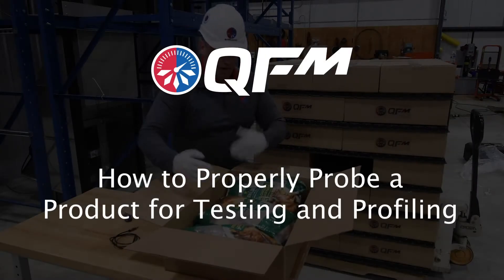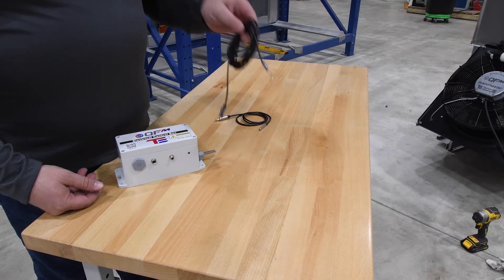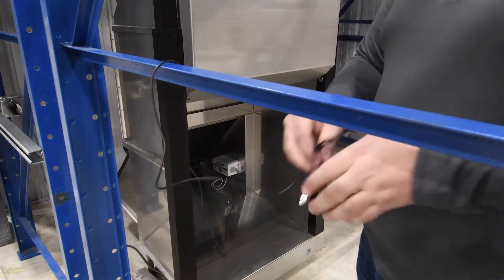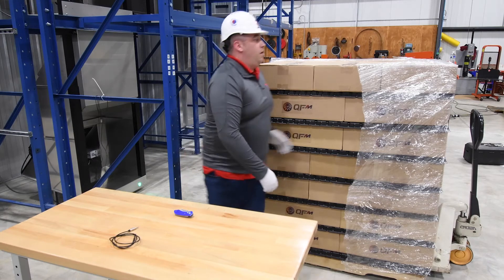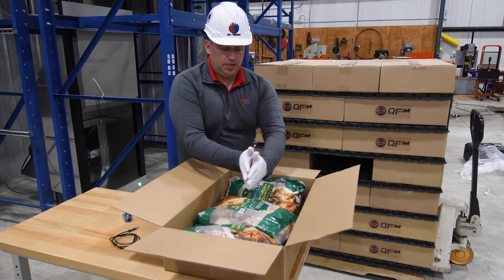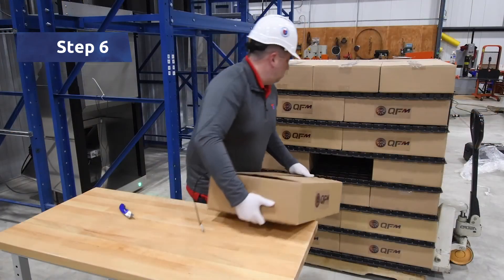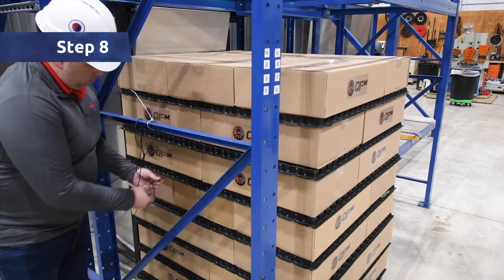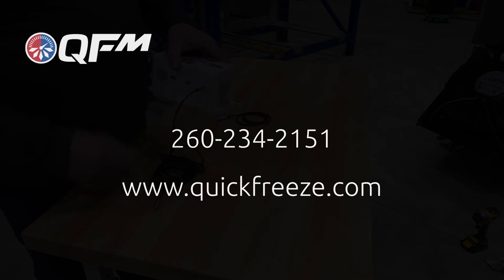QFM Temp Probe Video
Watch this video to understand how to probe product with the QFM QuickFreeze In-Rack Freezing System